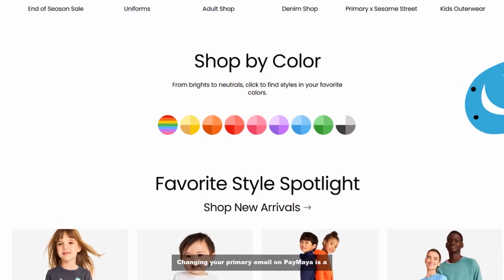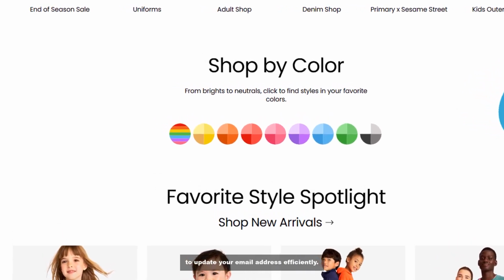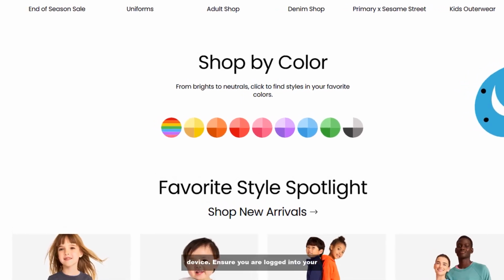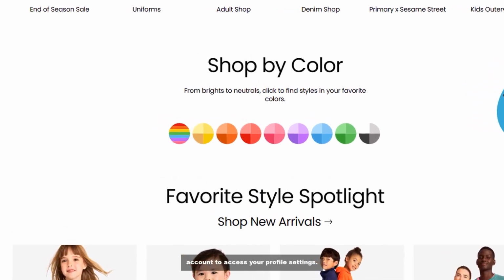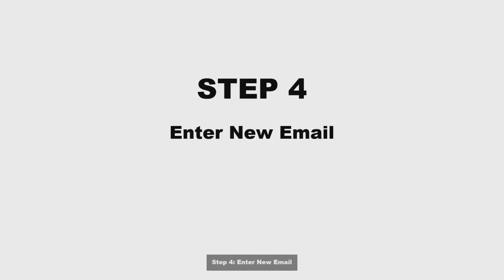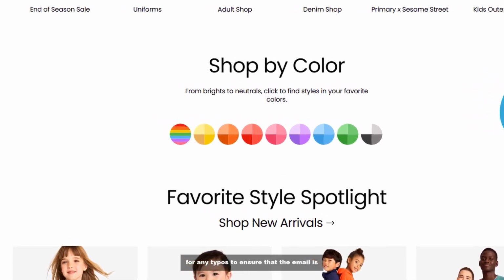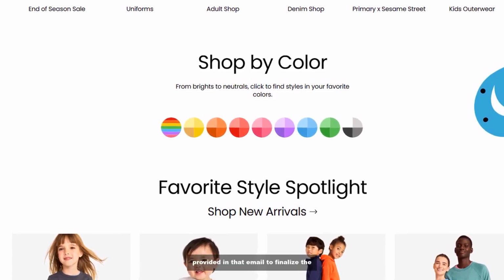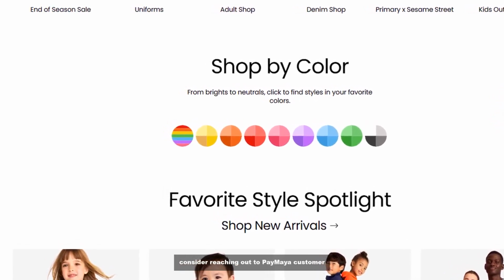How To Change Your Primary Email On PayMaya 2026 (STEP BY STEP)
In this video, we will guide you through the process of changing your primary email on PayMaya in 2026, step by step. Whether you're looking to update your account for security reasons or simply want to use a different email, this tutorial covers everything you need to know.